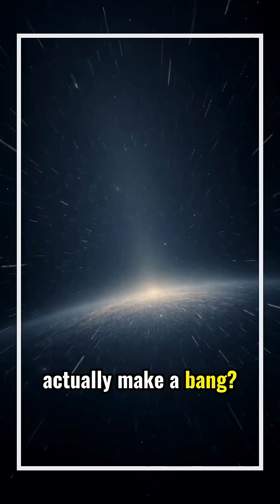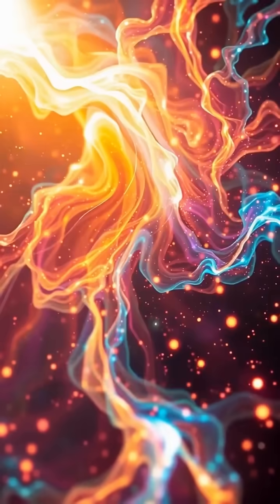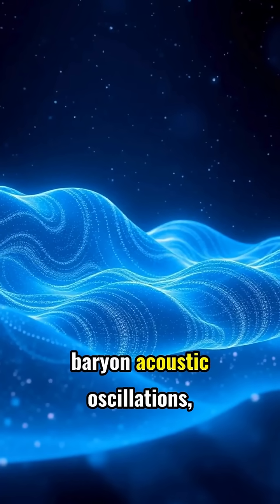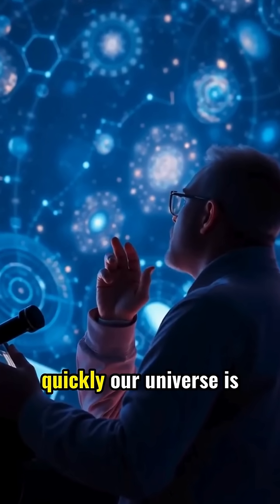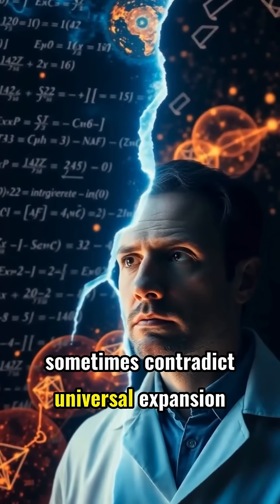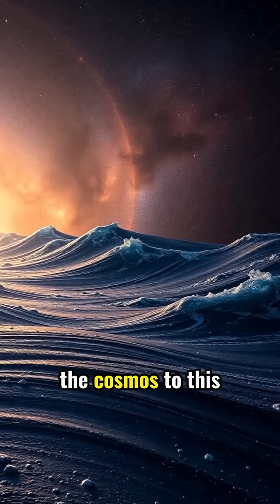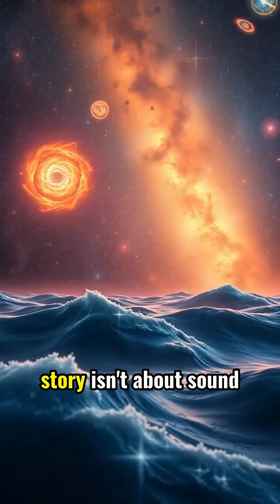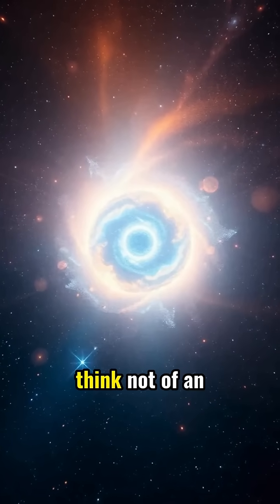What If the Universe Didn't Start With a Bang?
Universe Misconceptions: Did the Big Bang actually make a bang? The universe's birth wasn't what you think